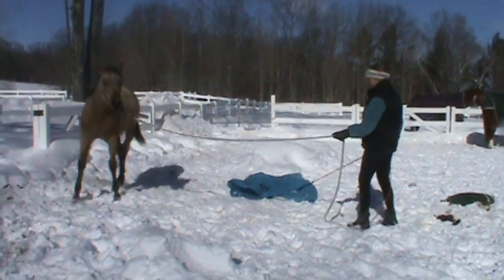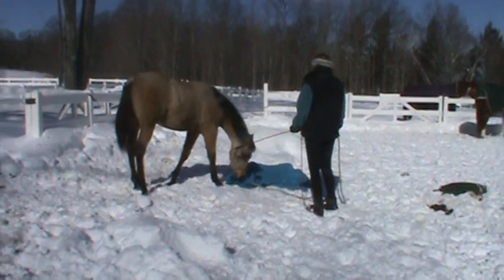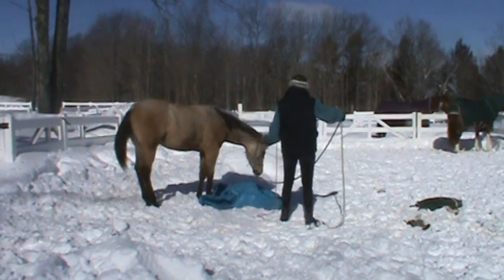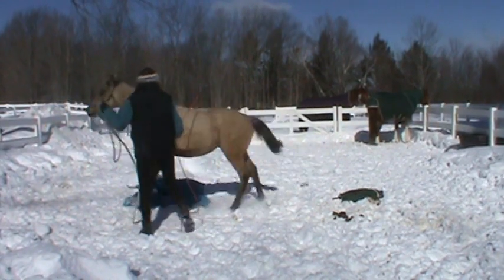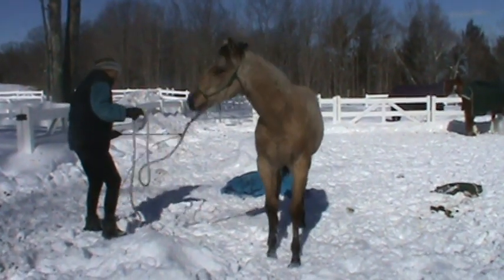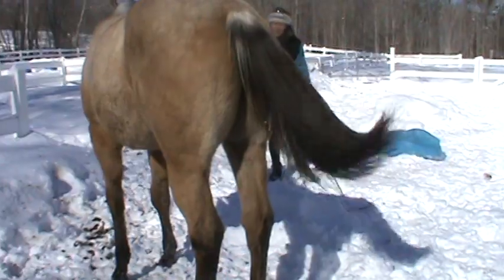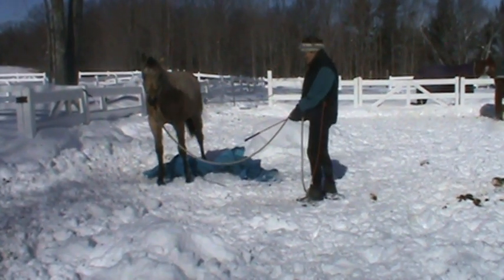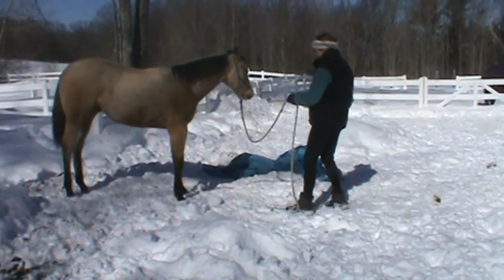Lori & Kid - Crossing Tarp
Kidd crossing tarp for the first time.